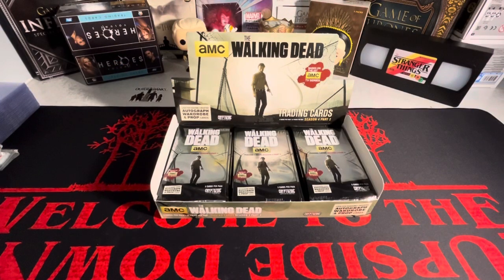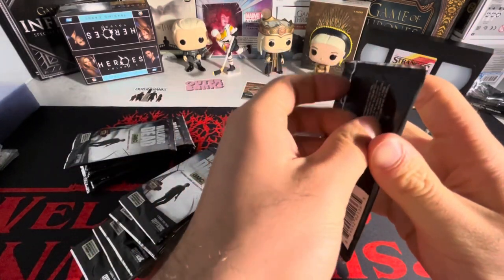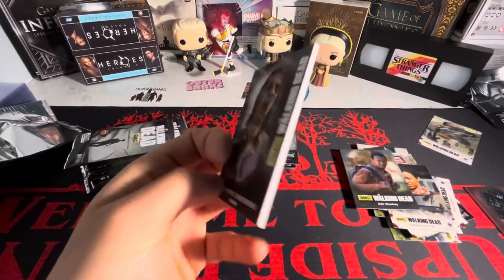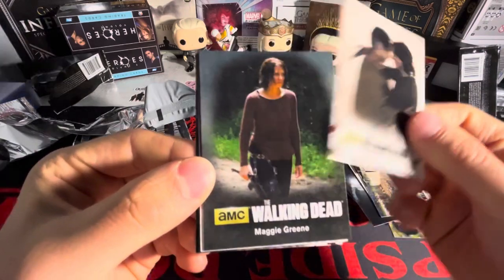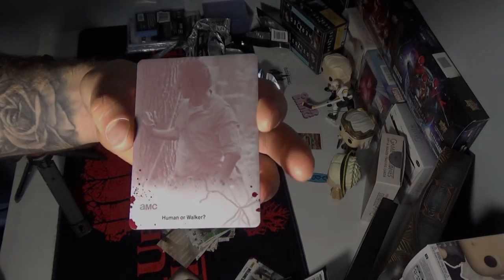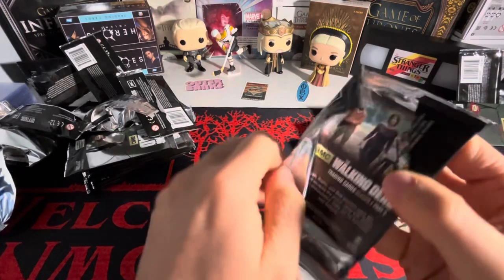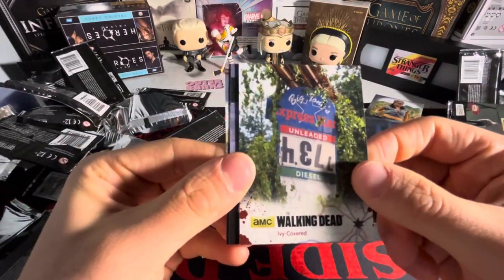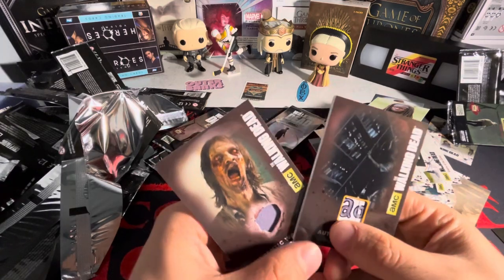BEST WALKING DEAD BOX IVE EVER OPENED 😨 Opening Walking Dead Season 4 Part 2 Hobby Box!!!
In todays video i am opening up yet another walking dead hobby box and more specifically its the season 4 part 2 box which i have never opened on the channel before!!! And may i also say that this is the best walking dead box ive opened so far easily 😨
Thank yall for checking out my video it truly means a lot to me 🥹 Make sure to check out my channel where i have a couple other videos for walking dead but i have a bunch of other stuff as well!